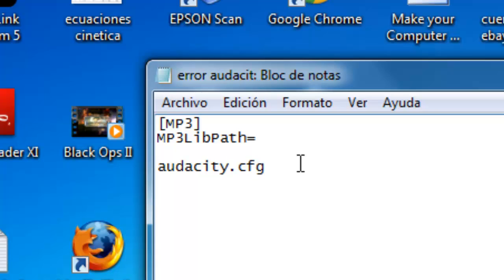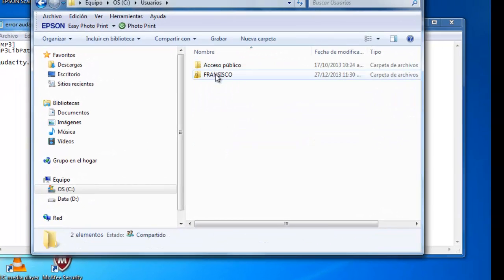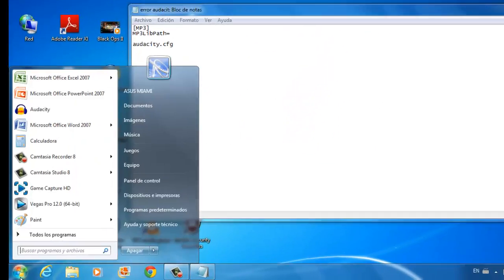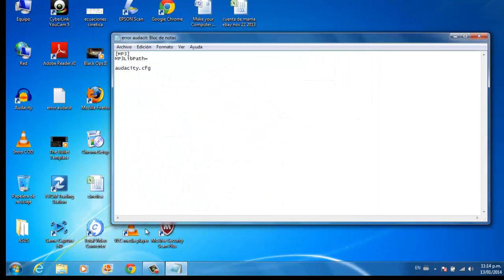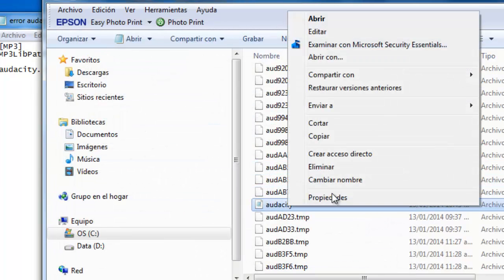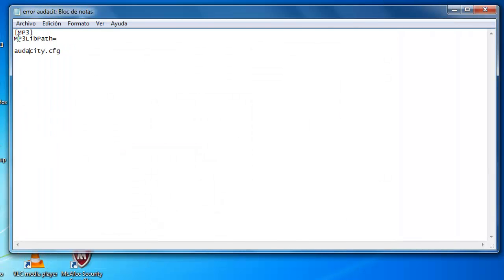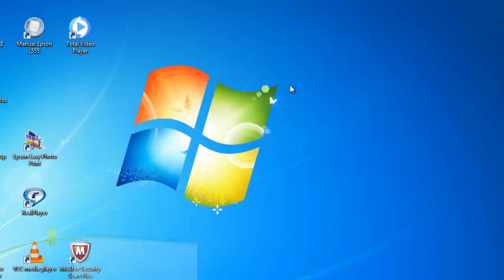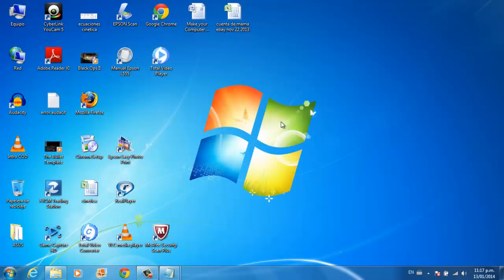How to Fix Audacity # Fucker Won't Launch